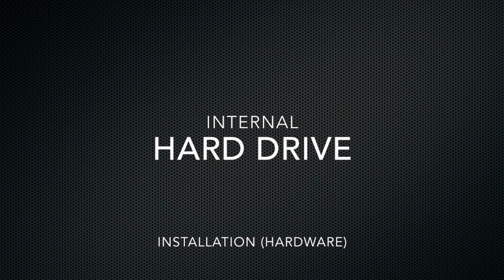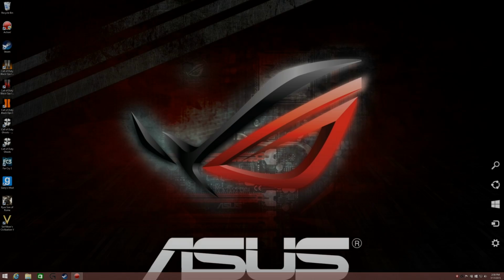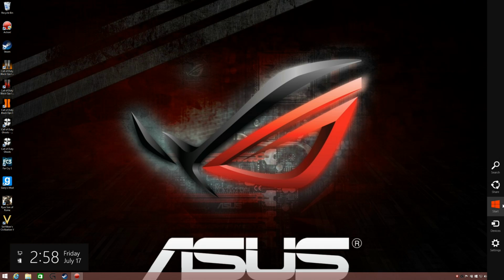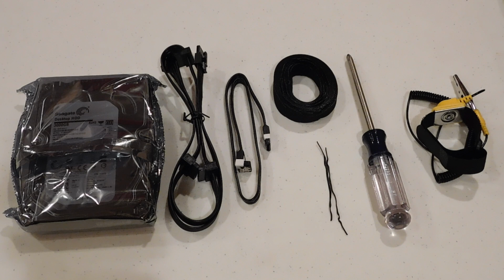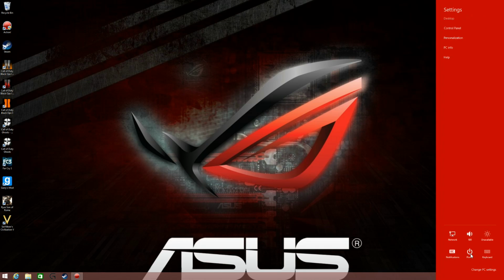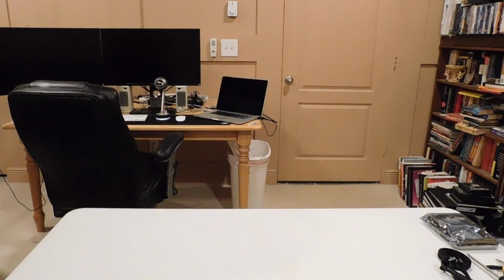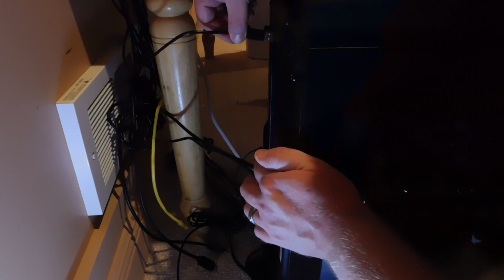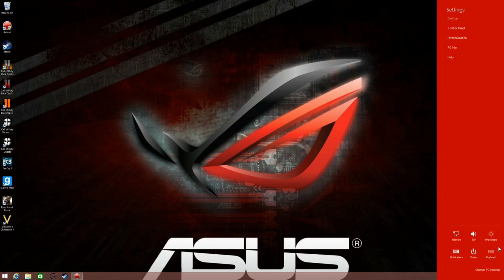Hard Drive Installation (Hardware)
This video is about Hard Drive Installation (Hardware)

Links:
Seagate Bare HD
Seagate Retail HD Kit
SATA Cable